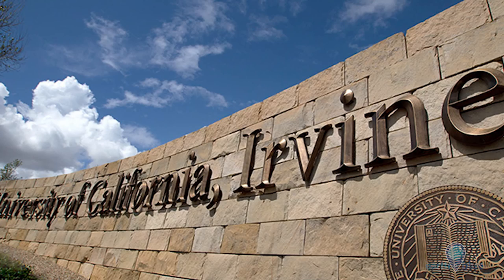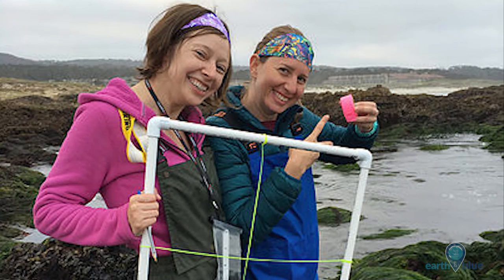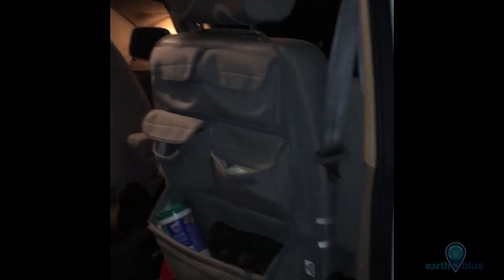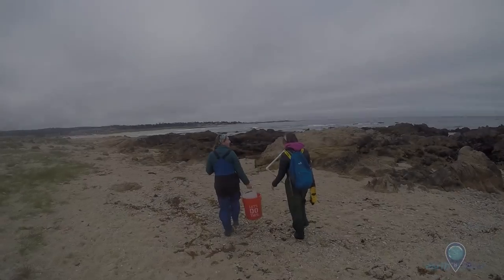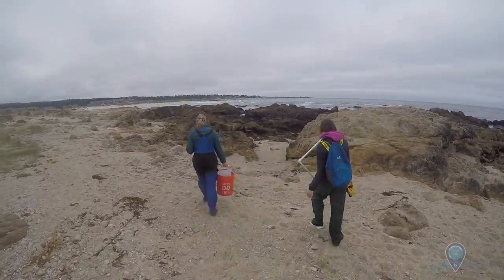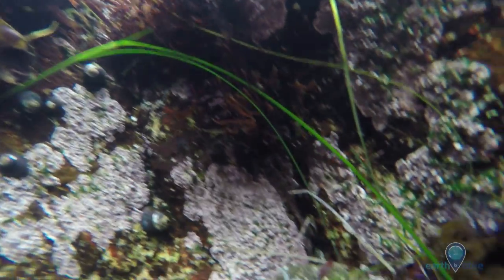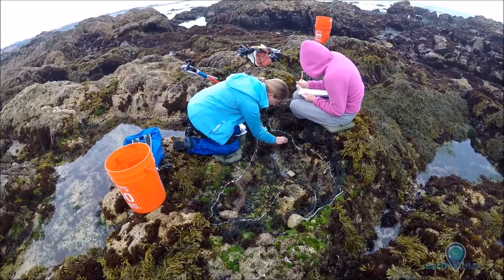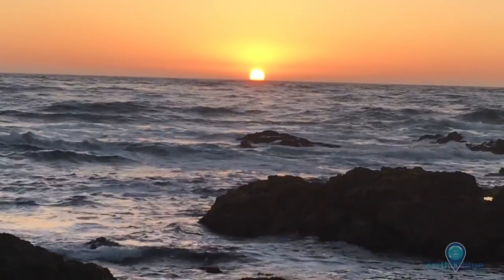Your Earth Is Blue: The Bio Bus Expedition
This summer, Nancy Foster Scholarship alumna Dr. Nyssa Silbiger and her colleague Piper Wallingford researched the impacts of climate change on tidal ecosystems in several West Coast national marine sanctuaries. Key to their research was their mobile lab, the Bio Bus! Check out our video to learn about their adventures and research in national marine sanctuaries, and learn more about how you can become a Nancy Foster Scholar